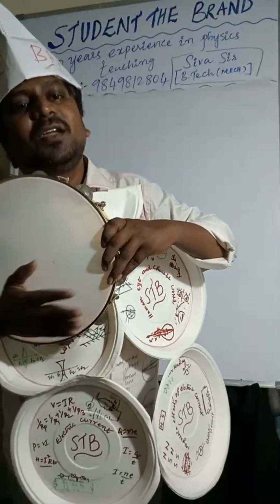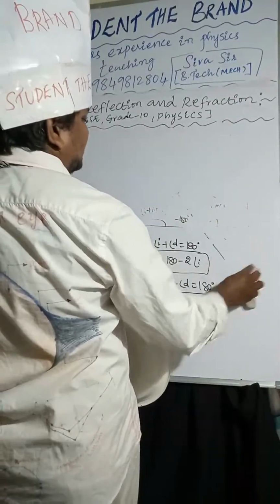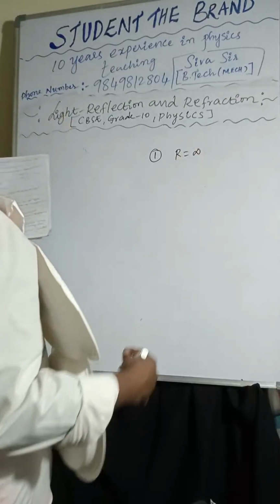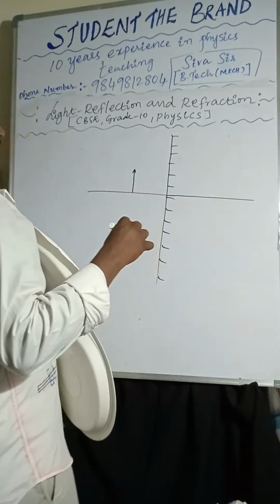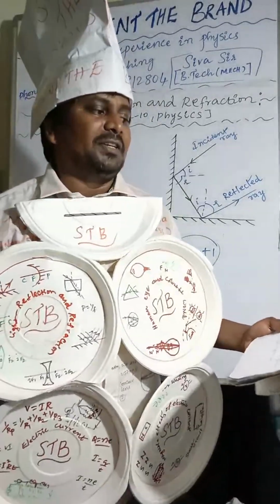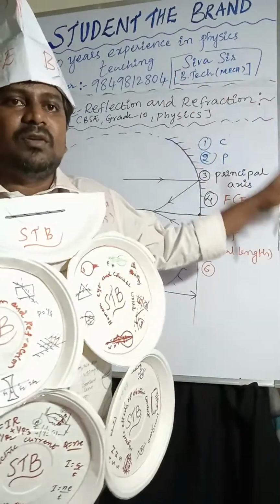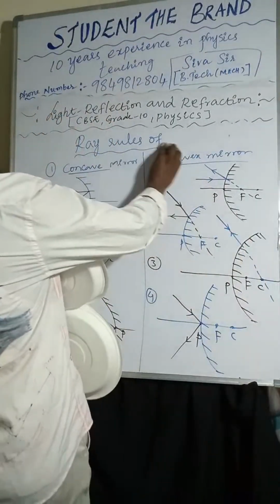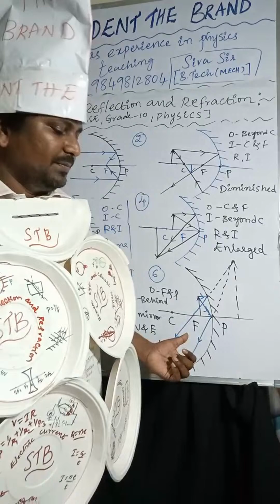Light -reflection and refraction , CBSE, Grade-10, Physics